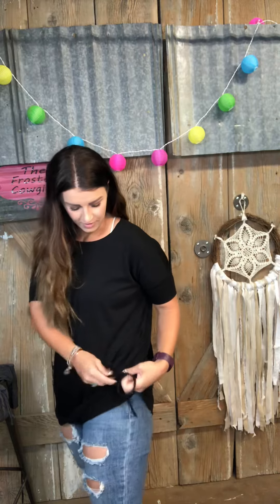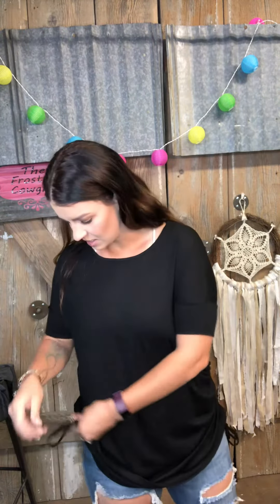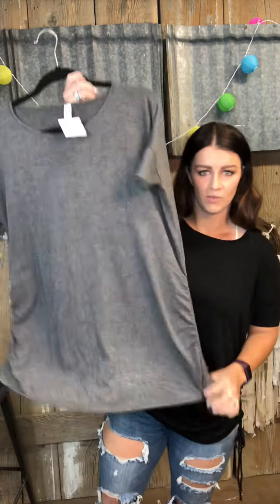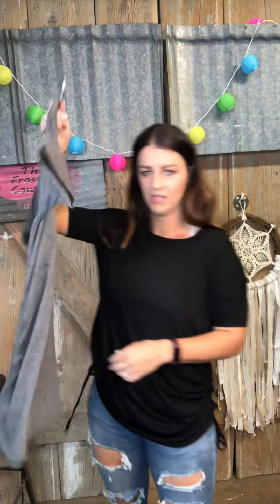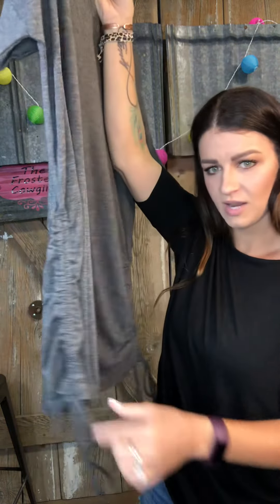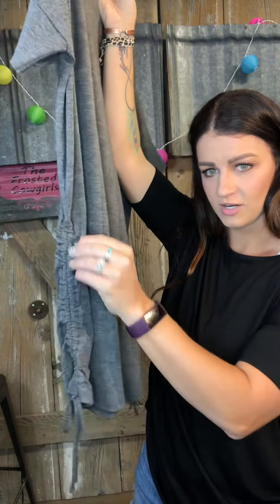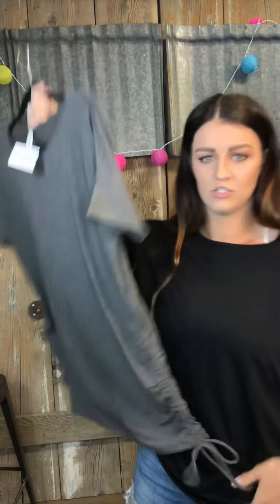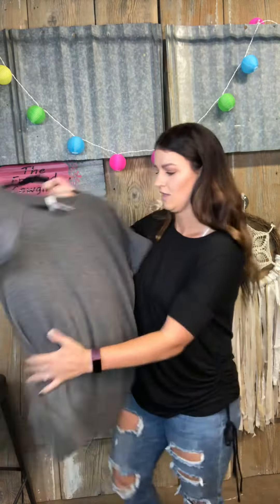So basic side knot top